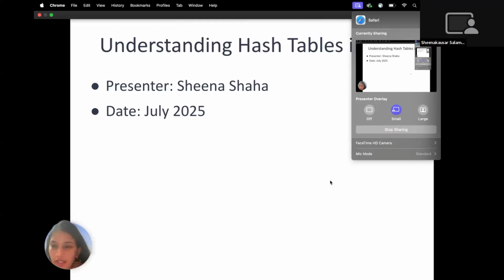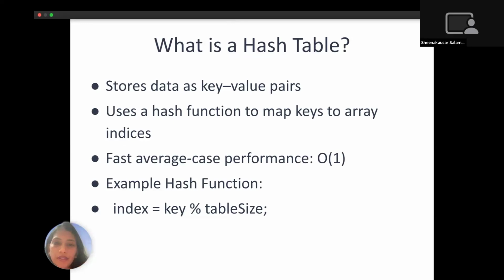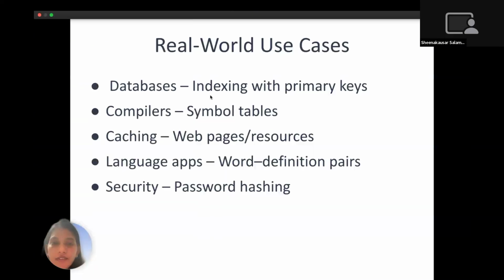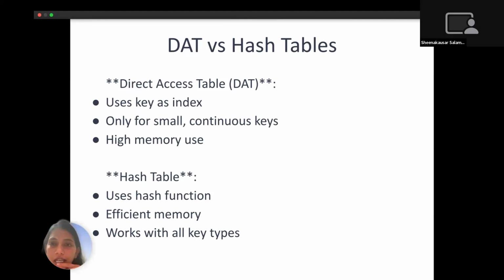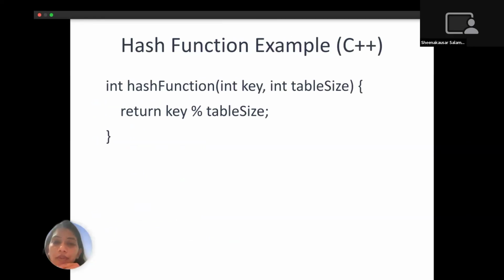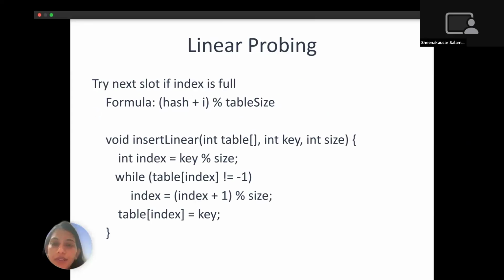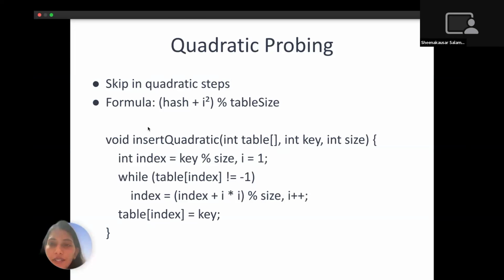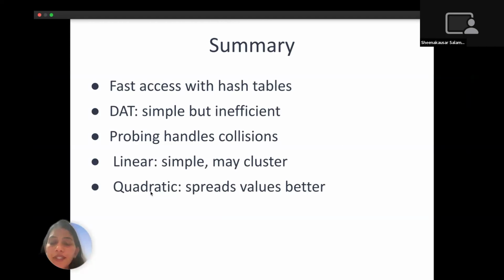GMT20250712 042519 Recording cutfile 20250712050630695 1920x1080